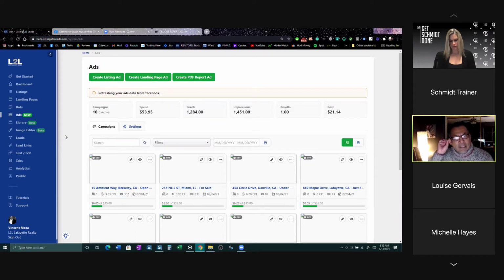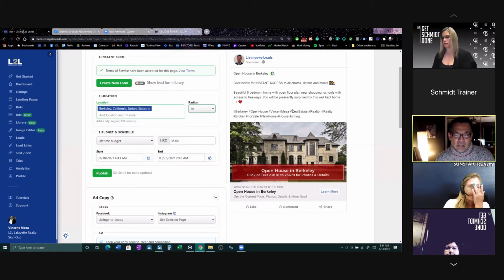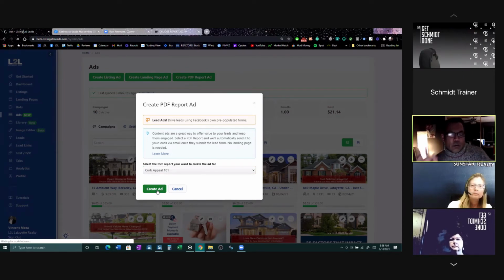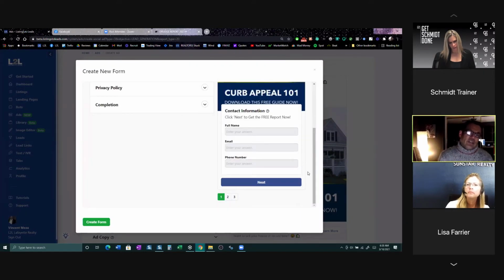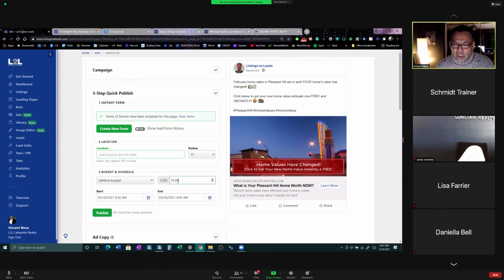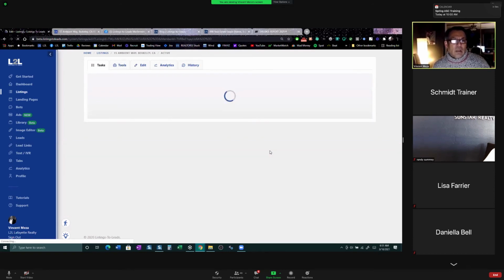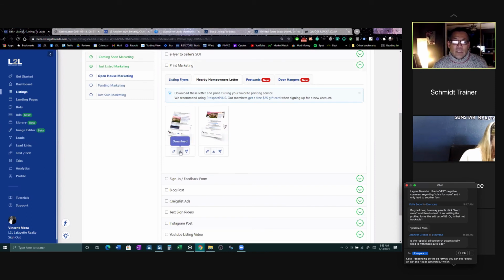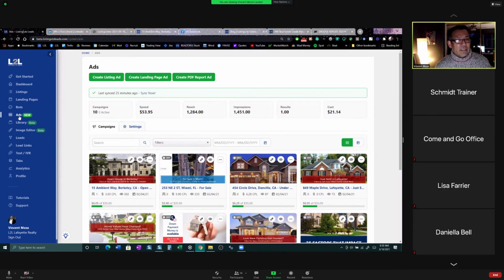New Tools from Listings2Leads - BlueSync, March 18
For today's Blue Matters video, we were lucky to have Vincent Meza, VP of Sales for Listings2Leads, join us! Vincent went over some of the newest and coolest tools within L2L, including doing Facebook Lead Ads RIGHT through L2L - all from one screen!